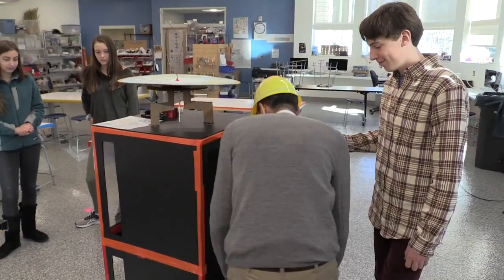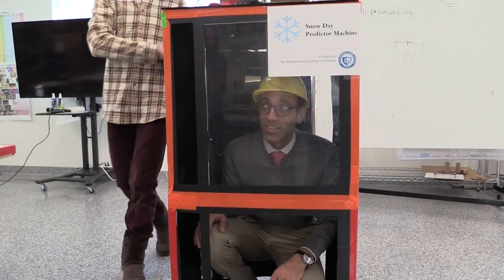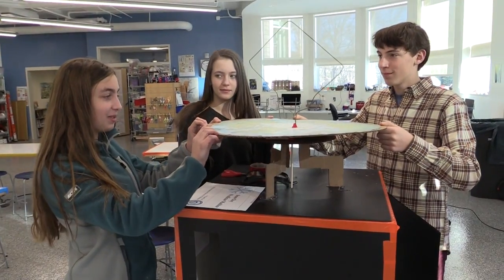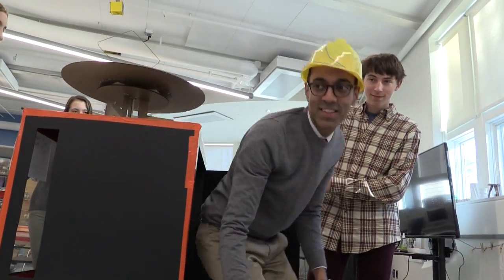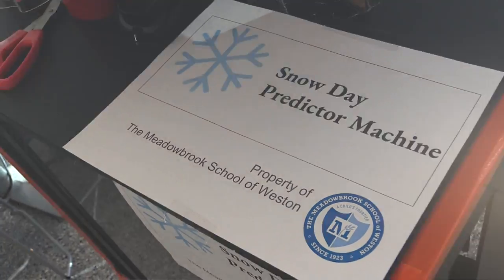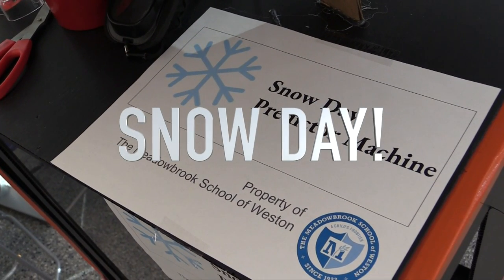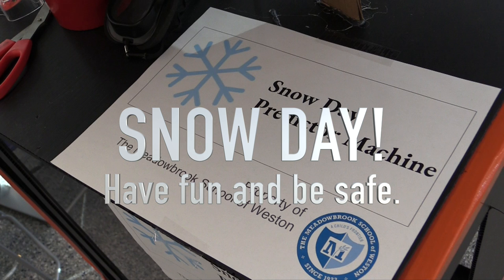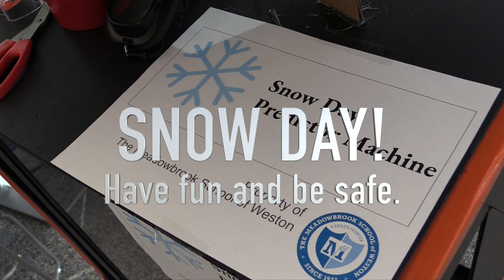Snow Day at Meadowbrook!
Mr. grover, with the help of some 8th graders' ingenuity, determines that a Snow Day is warranted at Meadowbrook on Thursday, January 4, 2018.